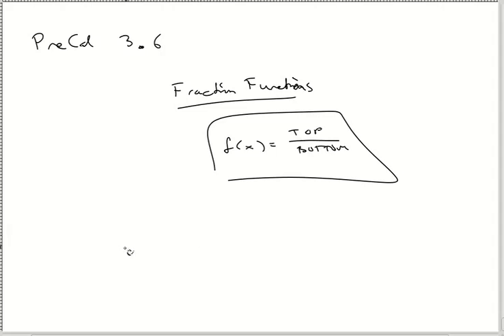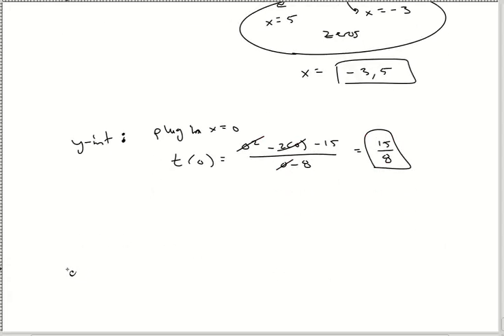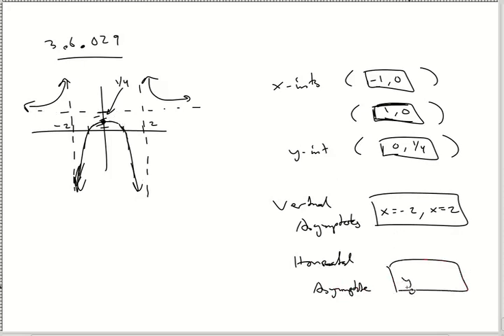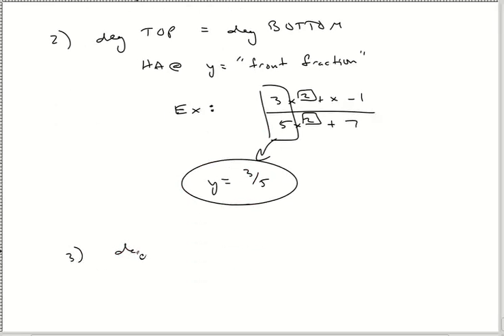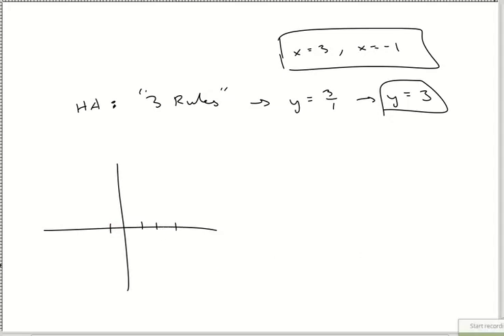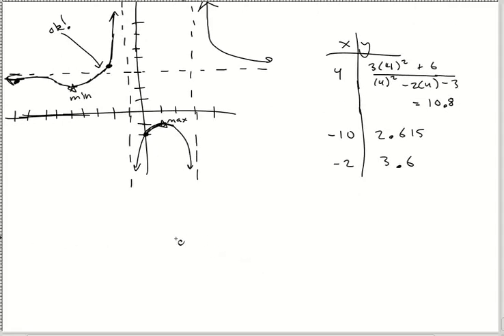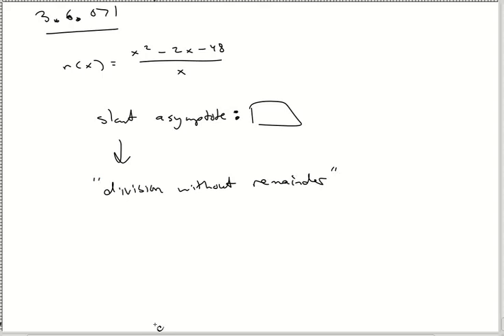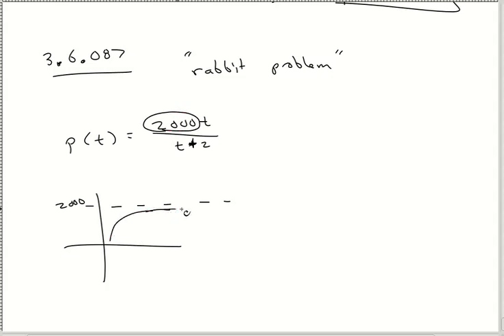PreCal Ch3 Sec6